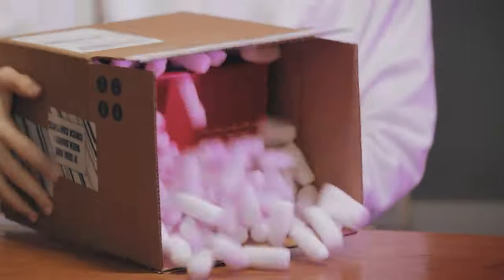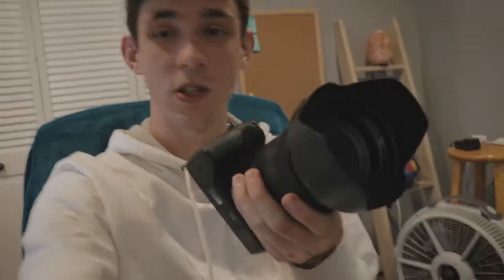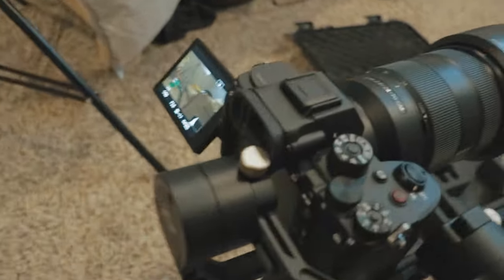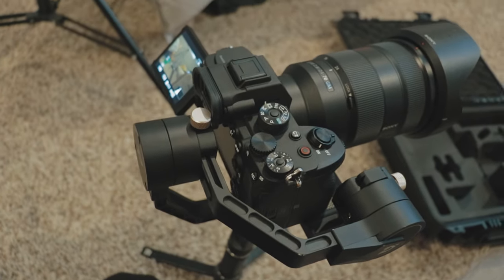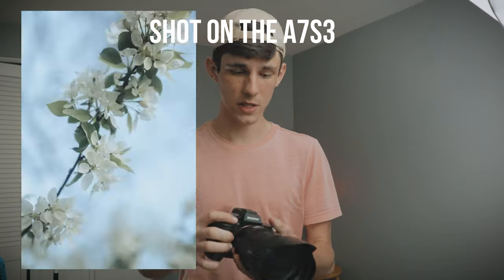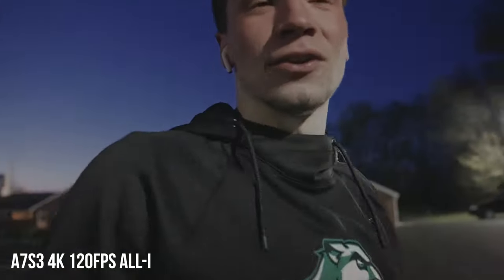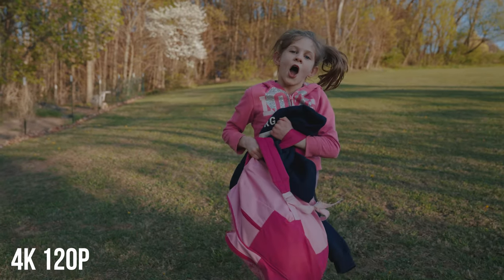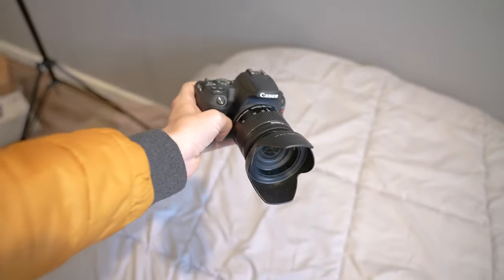I BOUGHT MY DREAM CAMERA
So today i got my dream camera!! and there is kind of a catch.
ITS THE A7S3 and Its dead. rip a7s3